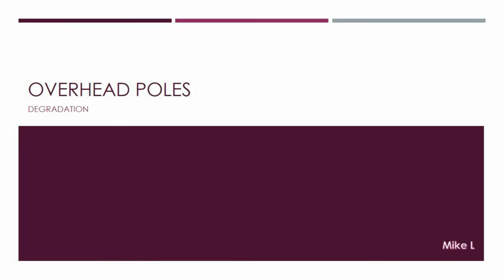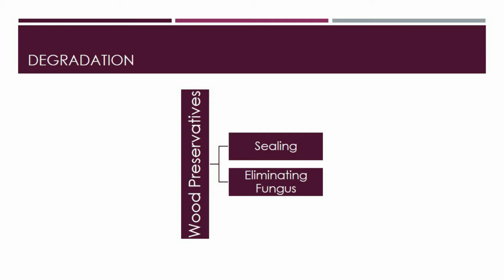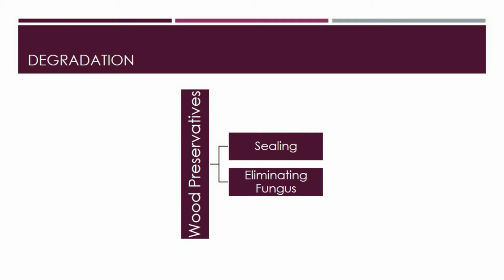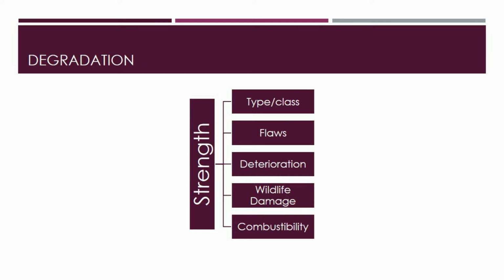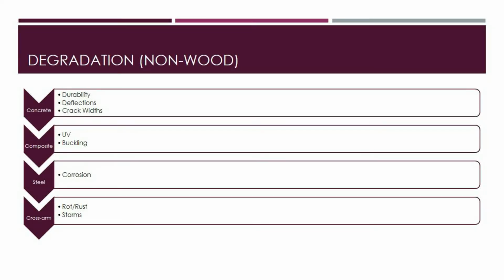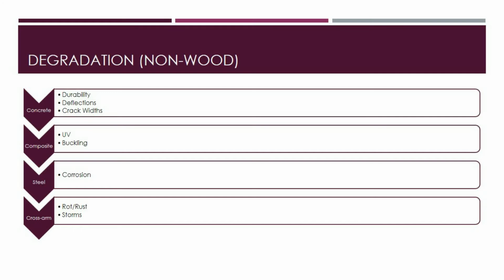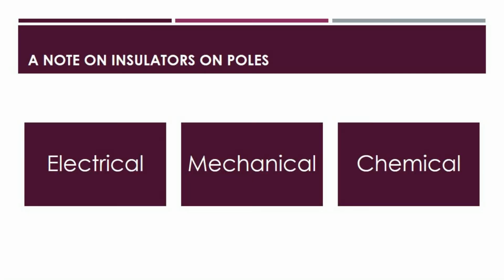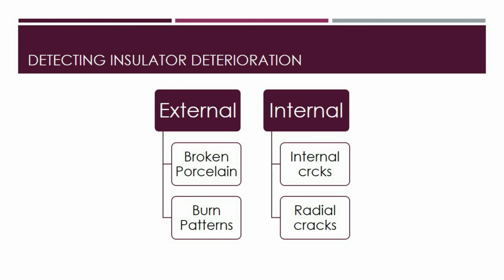Power Distribution Asset Health Index Fundamentals: Overhead Pole Degradation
In this video I am going to talk about Overhead Pole Degradation in which it is part of the Power Distribution Asset Health Index Fundamentals course series.

Power Distribution Asset Health Index Fundamentals Course is a comprehensive video course where you can learn all about the fundamental knowledge about Physical asset health index and how it is being applied in the power utility industry.

I have handcrafted this course to allow students to acquire core fundamental knowledge not only on the health index design creation, but also degradation and conditional assessments of various assets found within the power distribution industry.

If you are currently a reliability and maintenance engineers who are managing various assets for their businesses, you will find this course of great help to get the fundamental knowledge you need to kick start your professional career. If you are running an engineering consultant firm that helps clients implement health index system, you will find your answers here on how to do so, especially if you consult in the power utility world.

As long as you have interest in a career in physical asset management , this course can help you get an advantage at looking for work or giving you an edge over your competitors as it gives you core knowledge of a very niche subject of asset health maintenance. And knowledge is power.